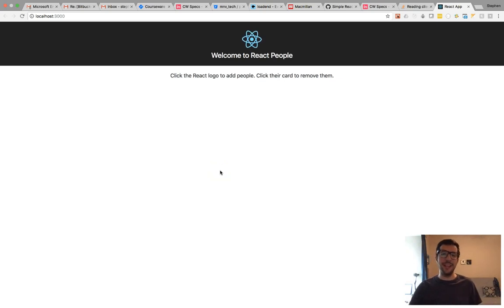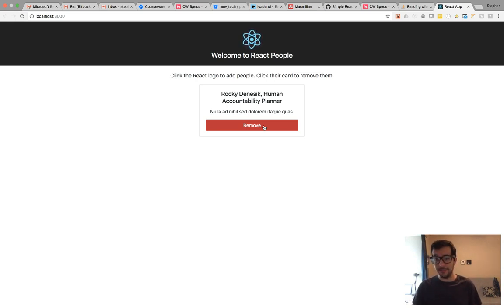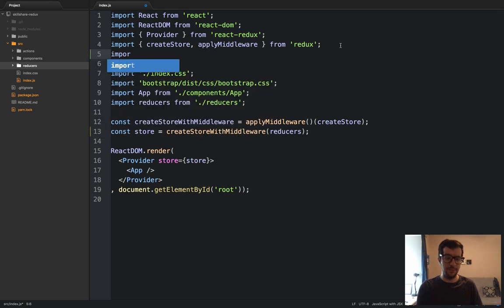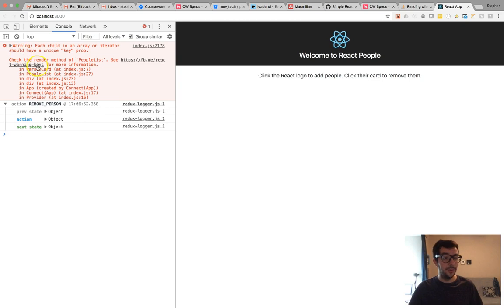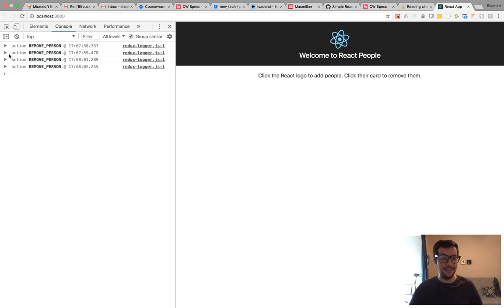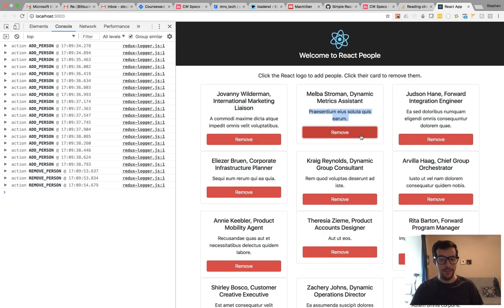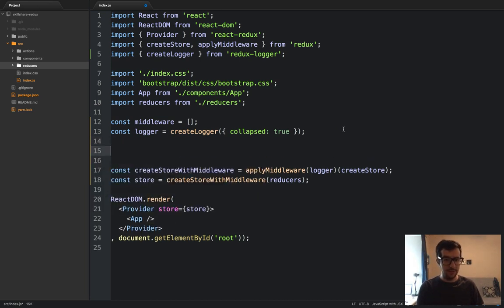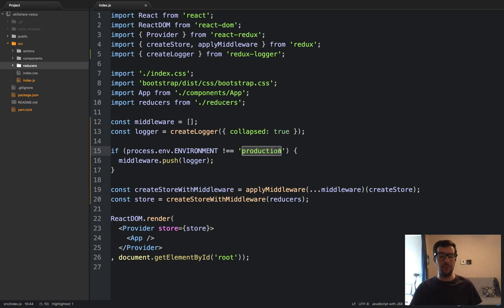Debugging Redux Apps with redux-logger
In this video, you'll learn how to log every dispatched action and the before/after state of your redux store. redux-logger is a very simple and easy to configure middleware that will help you debug your apps.